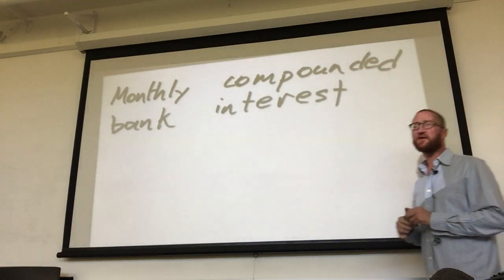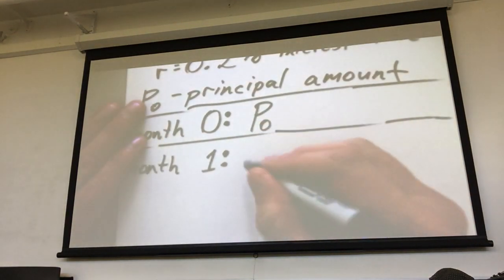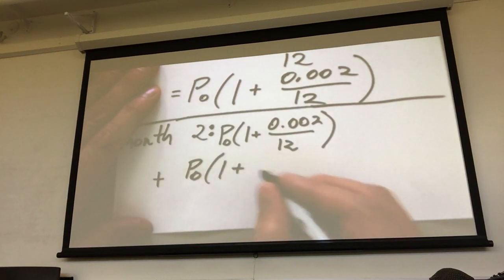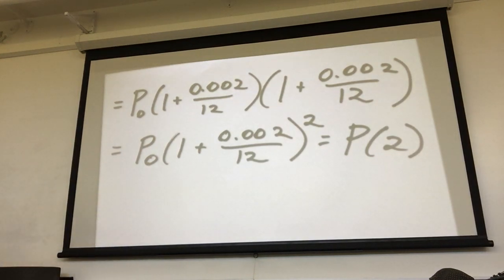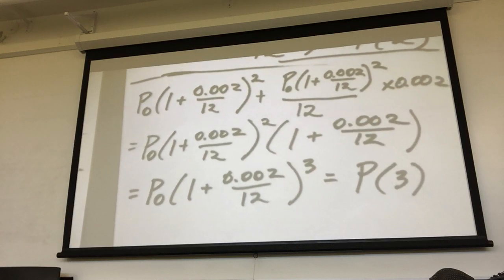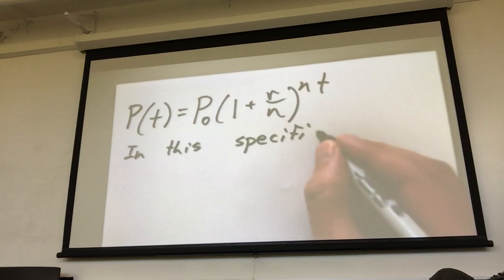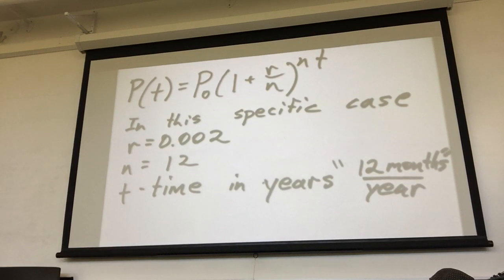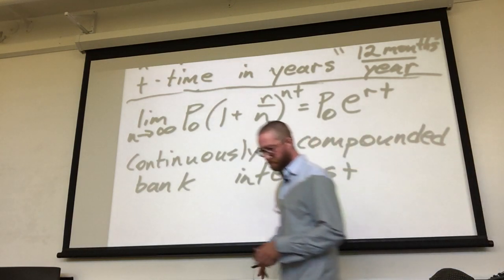Sequences Compounded Bank Interest